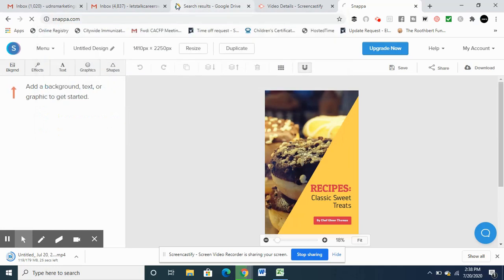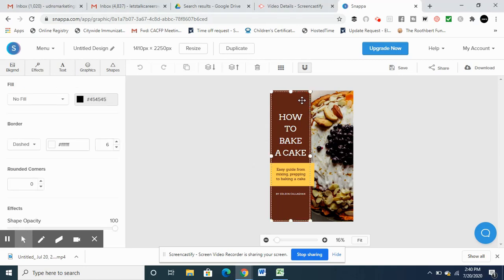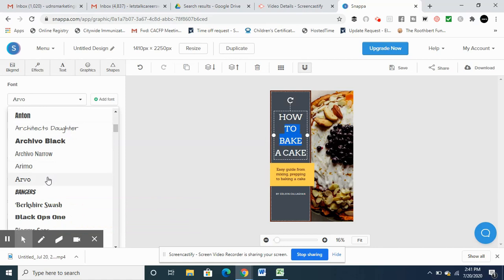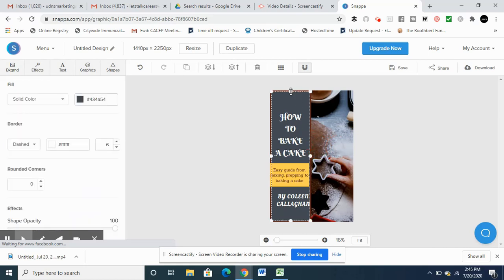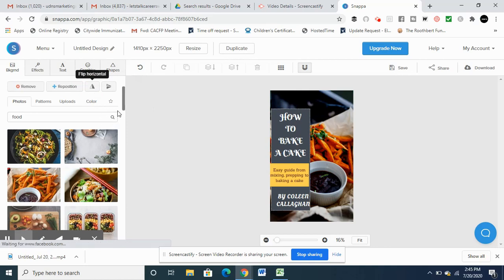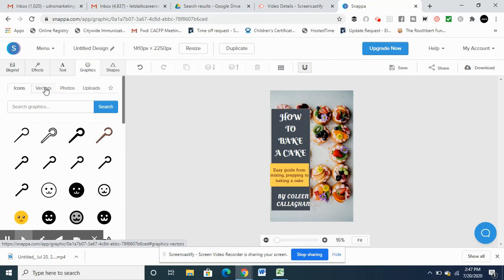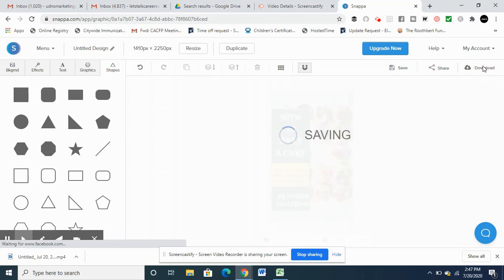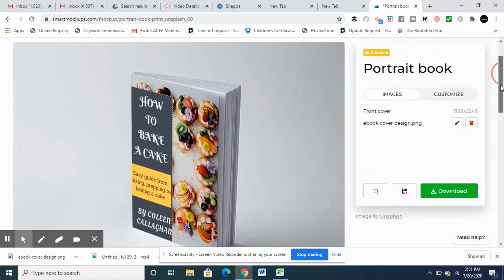how to design a book cover online that sells in 2021 | Design a book a cover in few steps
Learn how to design a book cover onine that sells in 2021. Today you will learn to design a book cover in few steps by using Snappa.

Check some graphic design examples that I used with Fotor

Ever run out of instagram content ideas? Get instagram picture ideas to grow followers.

Check out some awesome tools for YouTube